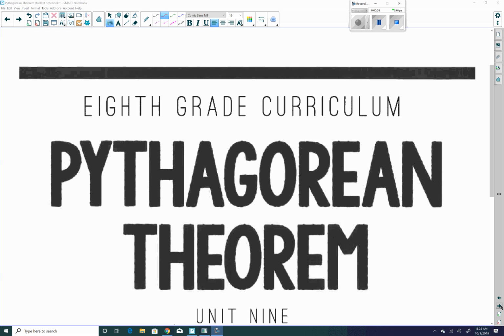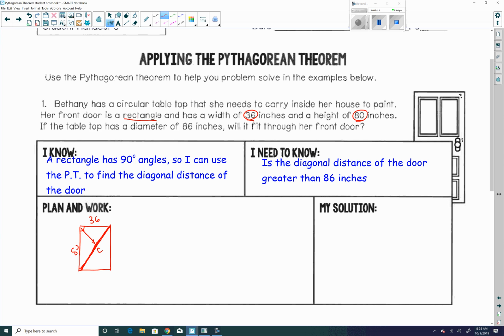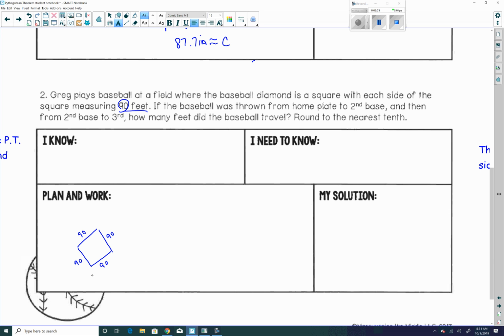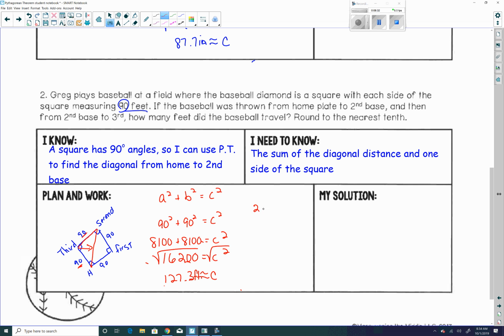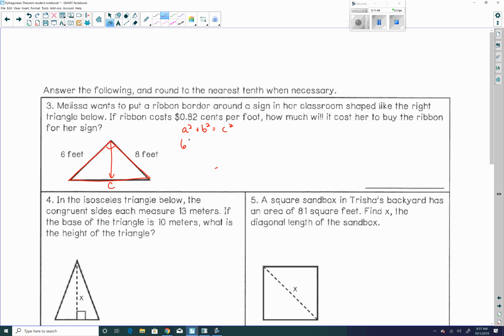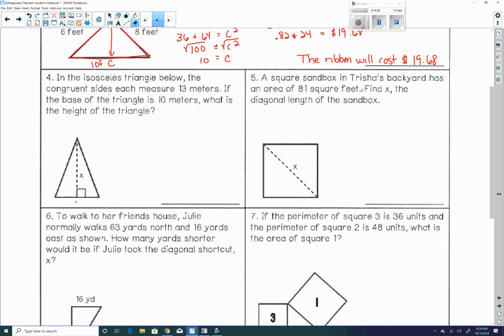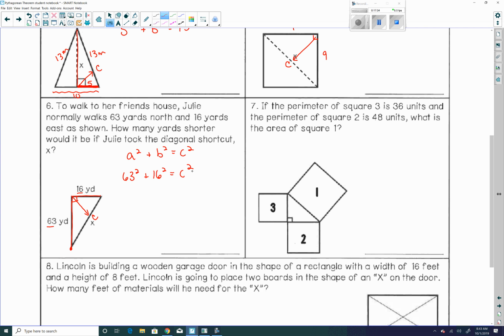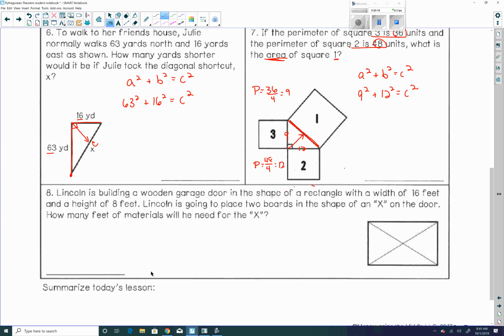Video 4 Pythagorean Theorem Application